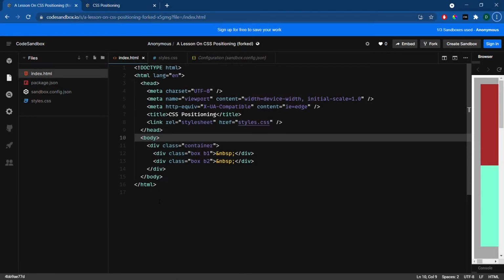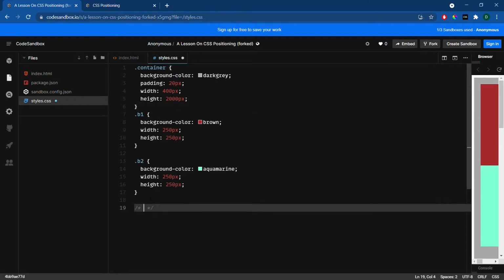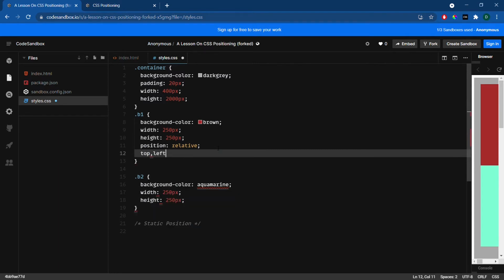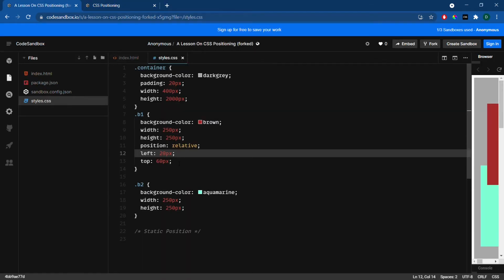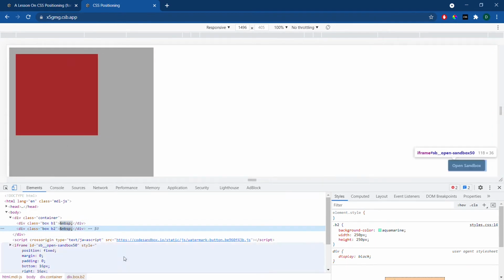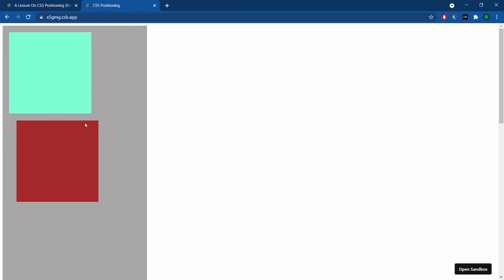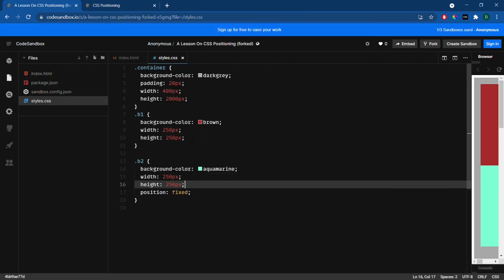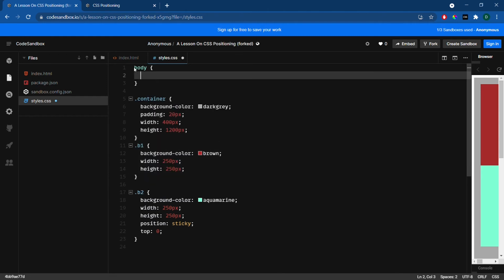CSS Positioning | Learn How To Position Elements Easily On Your Website!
In this long but detailed video, I'll show you how to use CSS Position Properties to position elements on your webpage. We will look at how we can use :

- Absolute Positioning

- Relative Positioning

- Static Positioning

- Sticky Positioning

- Fixed Positioning

⏱️ Timestamps:

00:19 - Introduction
00:55 - Static Positioning
02:05 - Relative Positioning
03:55 - Absolute Positioning
06:08 - Fixed Positioning
07:21 - Sticky Positioning
08:55 - Ending

- DevTech Jr